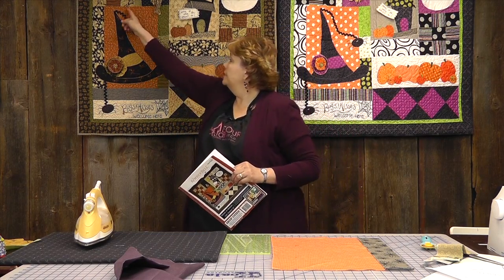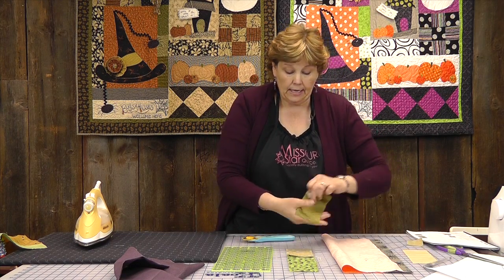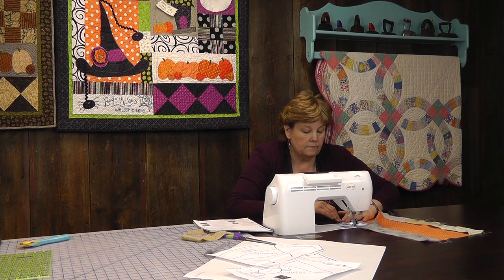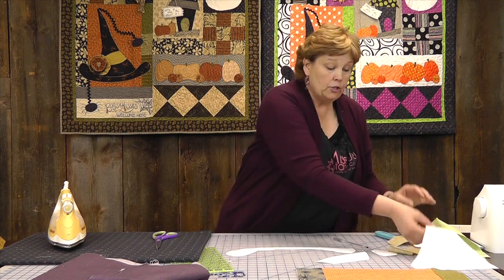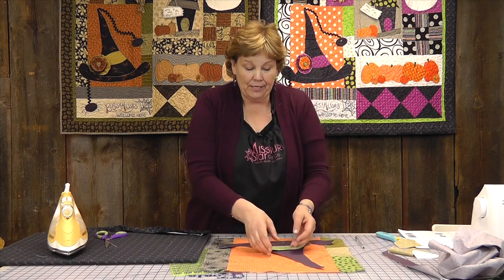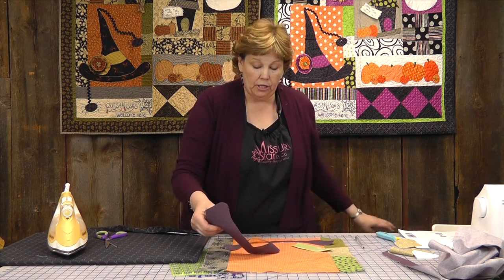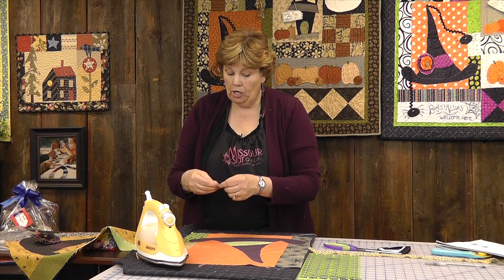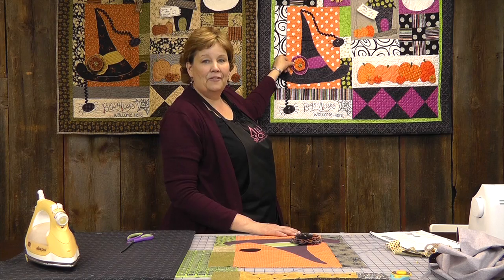Jenny Doan Block of the Month (BOTM) #2- Missouri Star Quilt Company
- It's our March 2014 Quilting Block of the Month! Jenny from Missouri Star walks us through the next quilt block! Grab the pattern (link below) and get going